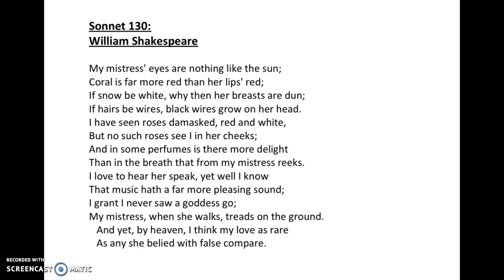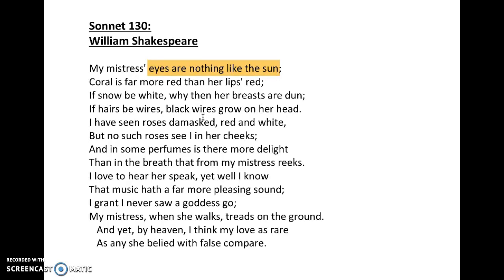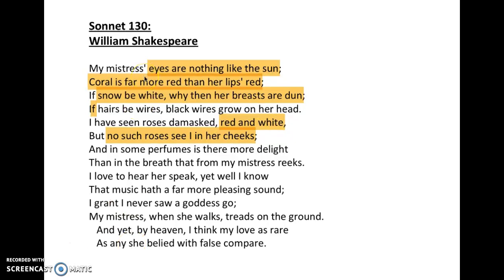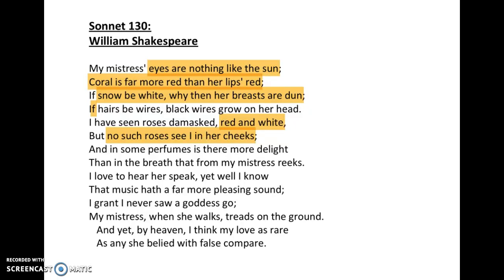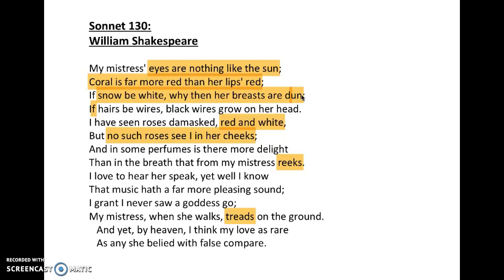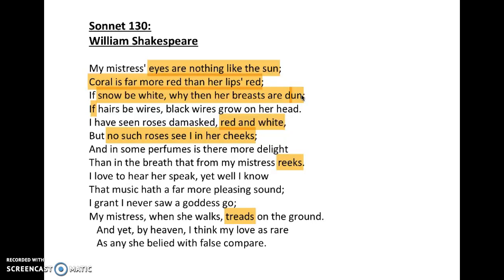Close Reading Assignment